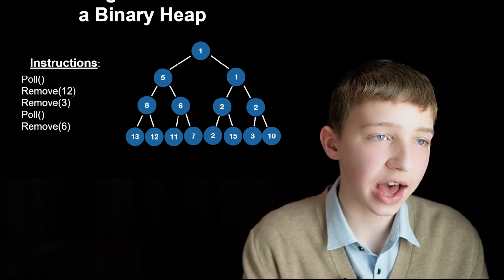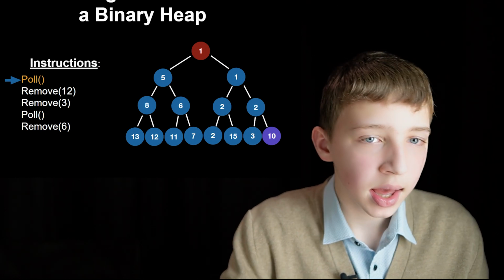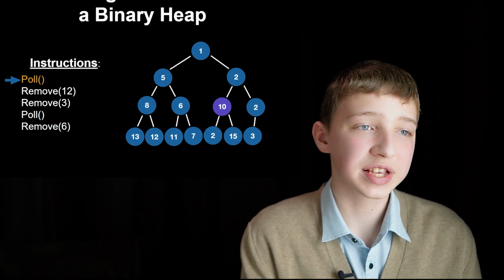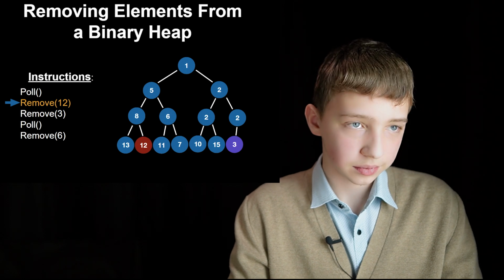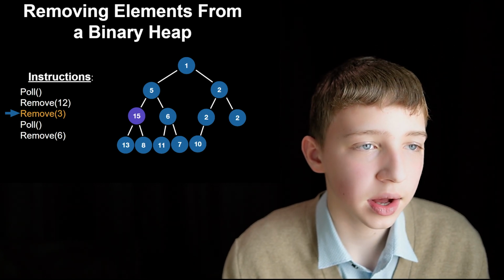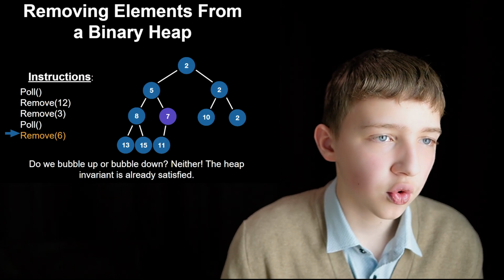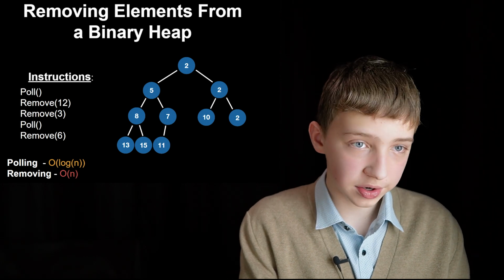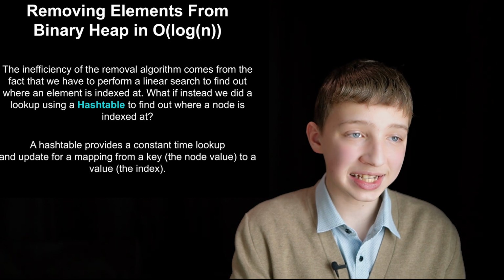Removing Elements from a Binary Heap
This video explains the process of removing elements from a binary heap, specifically focusing on the methods for removing the root node and arbitrary nodes. The instructor describes the steps involved in 'polling' to remove the root and how to maintain the heap properties through bubbling down or up, depending on the situation. The inefficiencies of removing arbitrary nodes using a linear search are discussed, along with potential solutions to improve this with alternative data structures like hash tables.

Key Points:

Overview of Removing Elements from a Binary Heap
The video introduces the topic of removing elements from a binary heap, stating that while it's more complex than adding elements, understanding the nuances is critical for managing heaps effectively.

Polling the Root Node
When removing elements, the root node is the primary focus due to its highest priority. Polling entails removing this node without needing to search for its index, as it is always at position zero in array implementations.

Swapping Process for Heap Maintenance
After removing the root node, the last node in the heap is swapped with the root to fill the gap. This can create violations of heap properties, necessitating a process called 'bubbling down' to restore the correct order by comparing and swapping with child nodes.

Removing Arbitrary Nodes
The method for removing nodes other than the root involves a linear search to find the node's position, which is more time-consuming. Once located, similar processes as polling are followed to maintain the heap properties after removal.

Time Complexity Considerations
The video highlights that polling the root node operates in logarithmic time due to its direct access, whereas removing arbitrary nodes could take linear time due to the search required. Discussing alternatives to improve efficiency, such as using a hash table format, can yield better performance.

Usage of Binary Heaps in Computer Science
The instructor concludes with the significance of binary heaps in computer science, illustrating their usefulness in various applications, particularly in implementing priority queues.